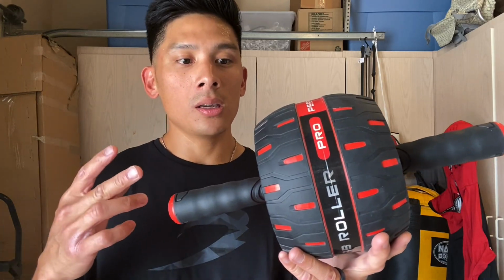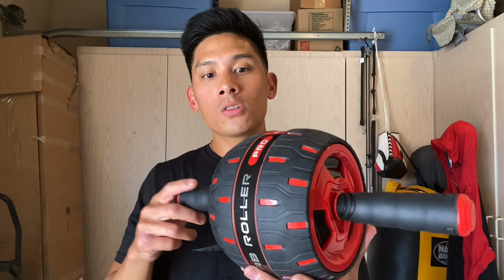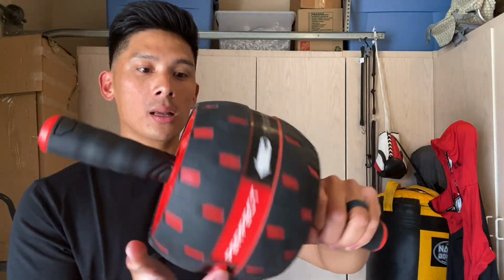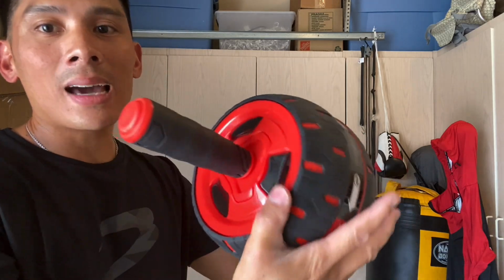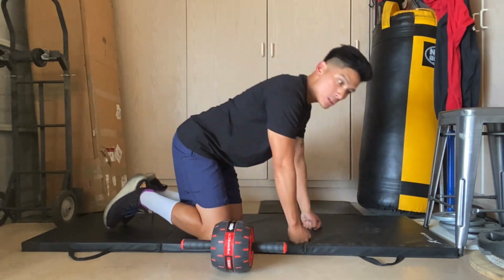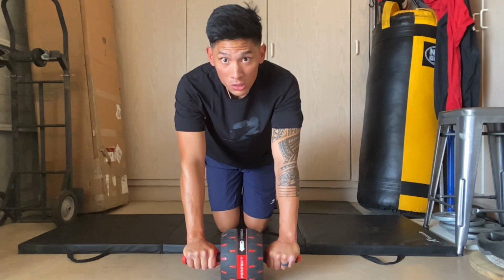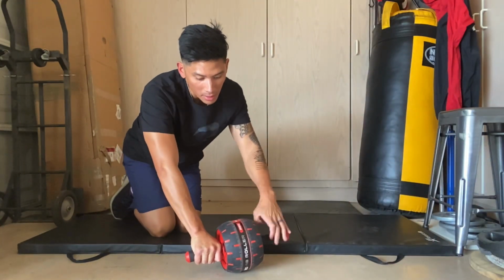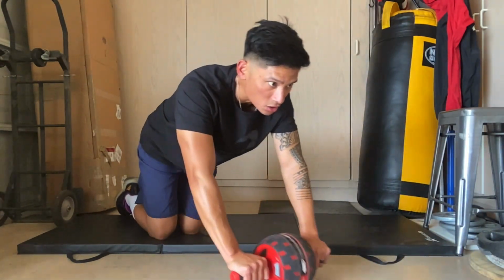IS THIS THE BEST AB Roller Wheel?!- MY FAVORITE AB ROLLER WHEEL FOR 6 PACK ABS!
9 1/4 " Wide from side of index finger to side of pinky finger
8" Tall from bottom of palm to top of middle finger
11" Closed Fist Circumference